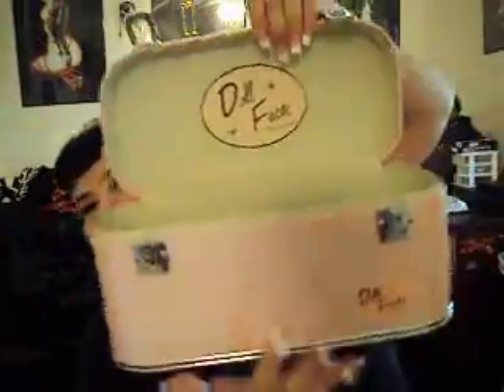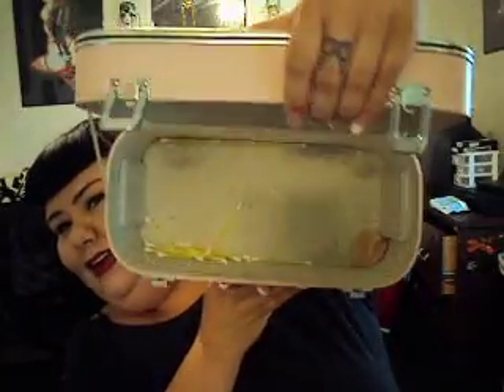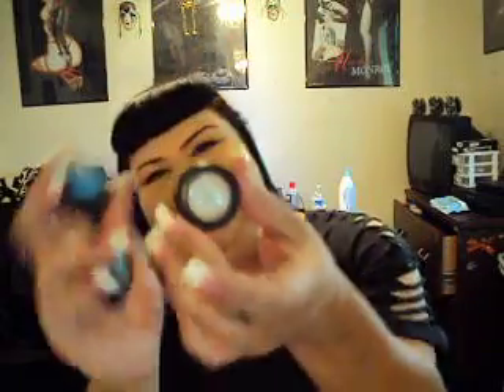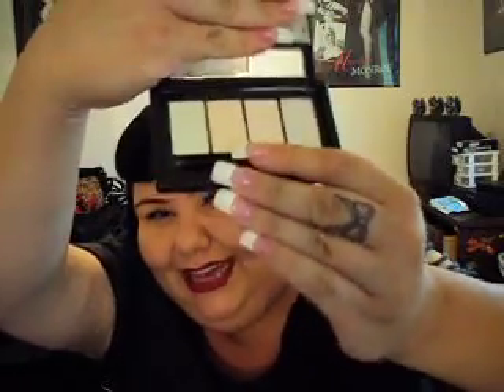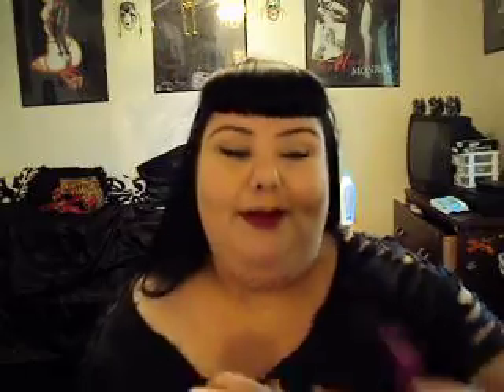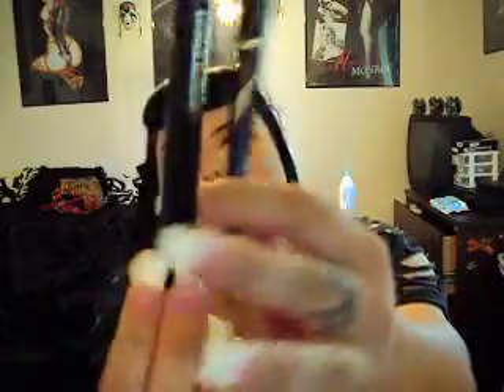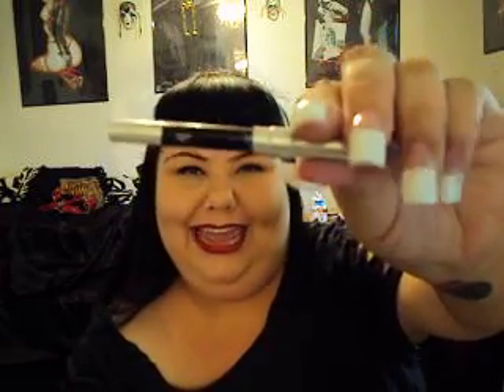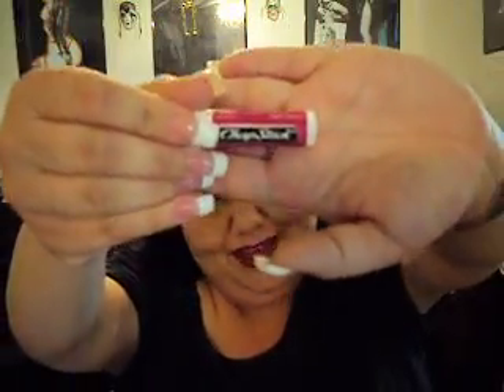WHAT MAKEUP IM TAKING WHILE I TRAVEL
4/27/12 IM LEAVING FOR 3 MONTHS TO TRAVEL THE U.S.A IM GONNA HIT ABOUT 15 STATES